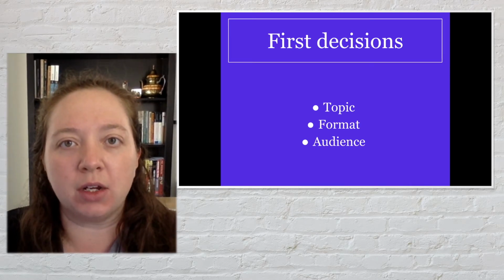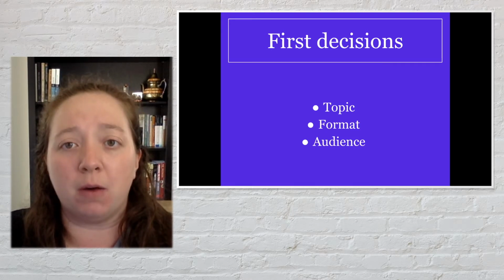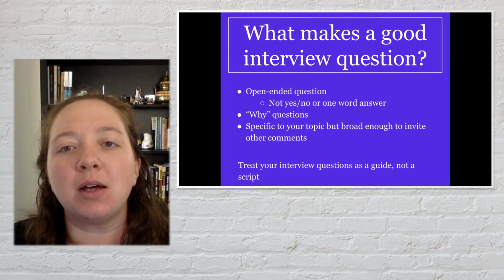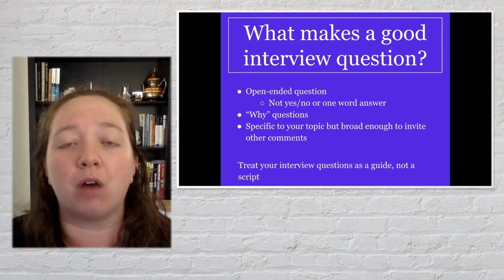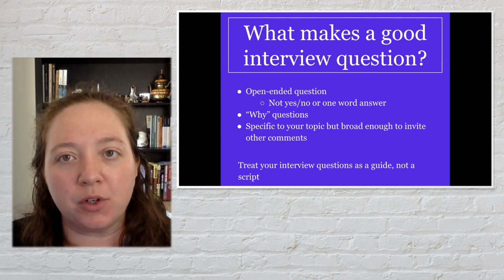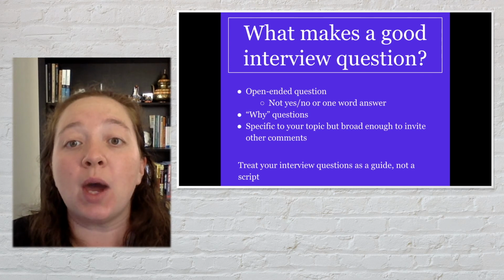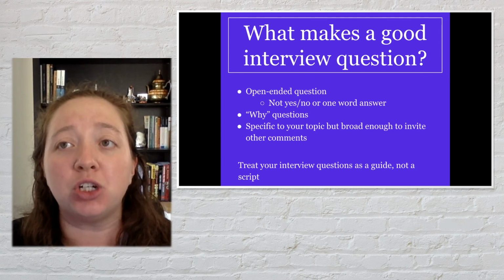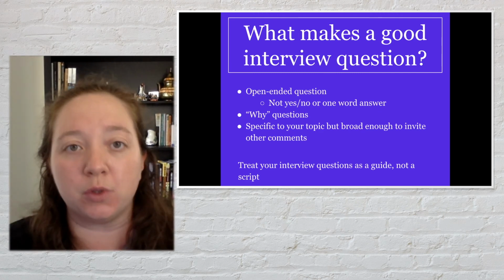Project #2 & Interview Ethics and Advice 2020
This video is long because it really includes two lectures in one video
Part 2 (on Interview Ethics and Advice) starts at 7:25